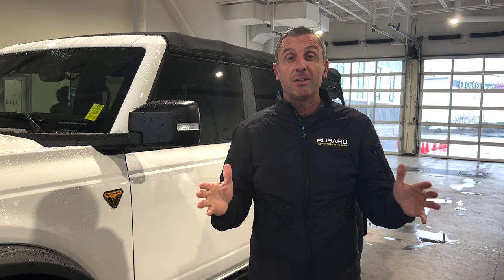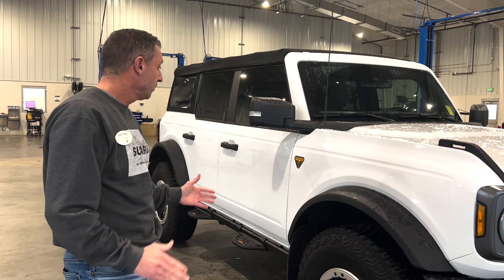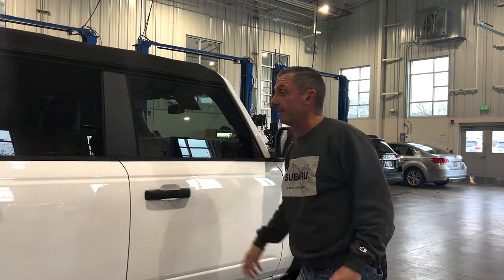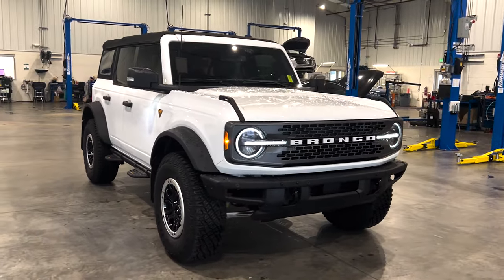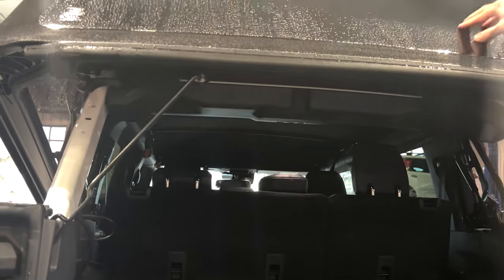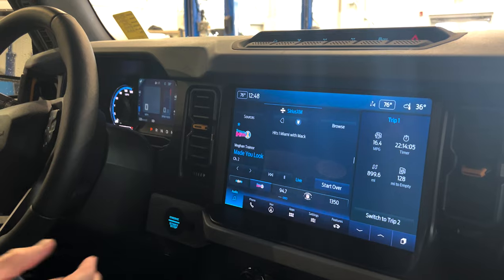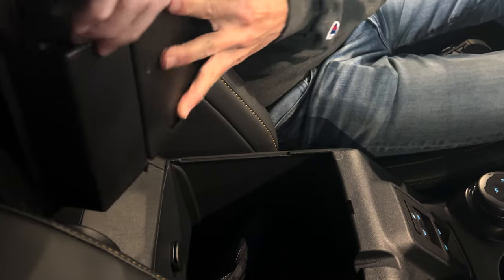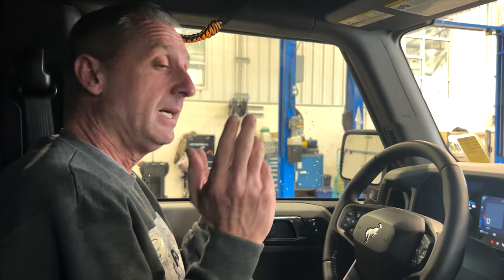ALL NEW: 2022 FORD Bronco Badlands Edition Sasquatch Package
Did somebody say YETI? This week we are going to show you what comes with the Sasquatch package. This well-crafted SUV does not fall short to its name. Let us know what you think of this vehicle.